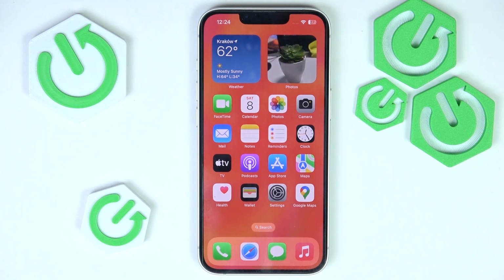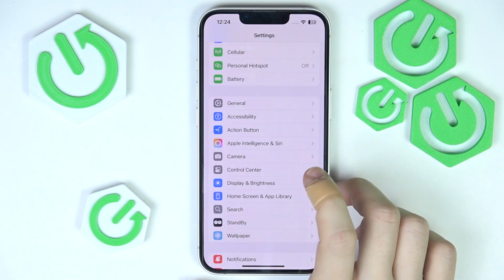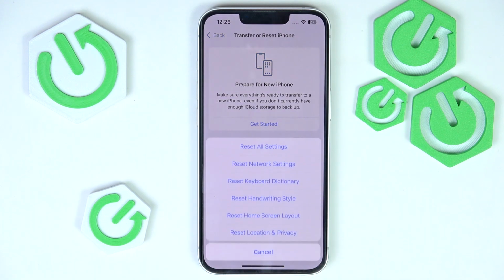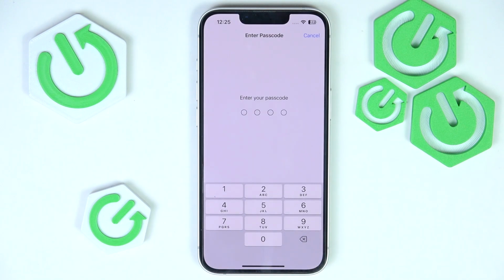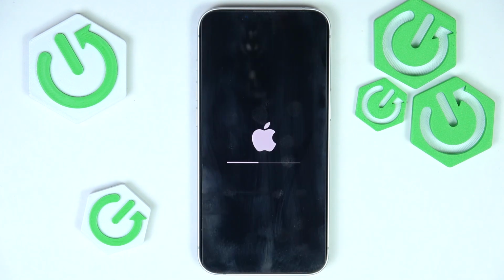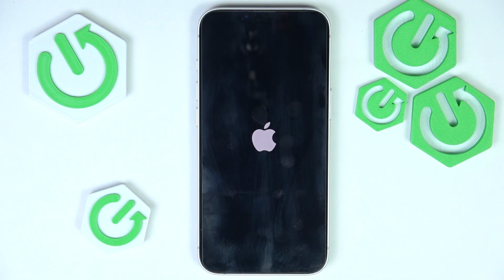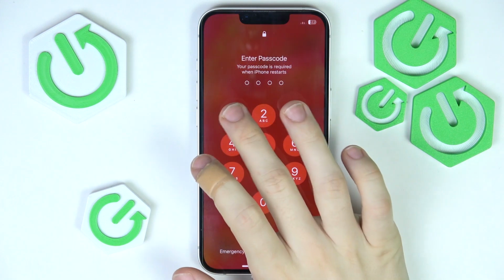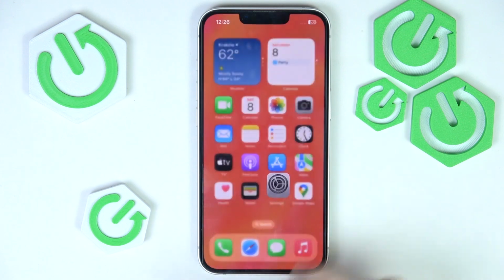How to Reset Network Settings on iPhone 16e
If you’re having trouble with your network connection on iPhone 16e, resetting your network settings might be the solution! In this video, we’ll walk you through the simple steps to reset your settings and restore your Wi-Fi, Bluetooth, and cellular connections. It’s quick, easy, and can solve many common network issues. Follow along and get your iPhone 16e back to full connectivity.

How to restore network settings on iPhone 16e?
How to reset network configurations on iPhone 16e?
What is the process to reset network settings on iPhone 16e?
How to fix network issues by resetting settings on iPhone 16e?